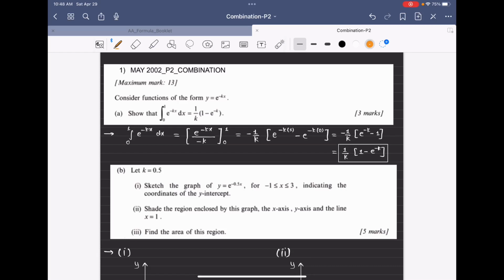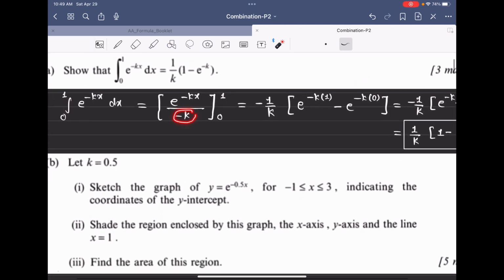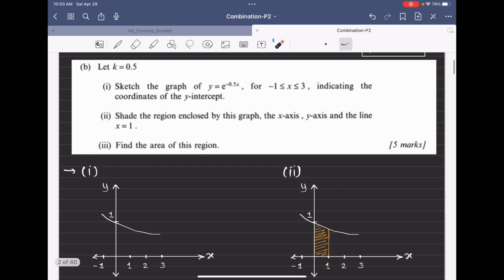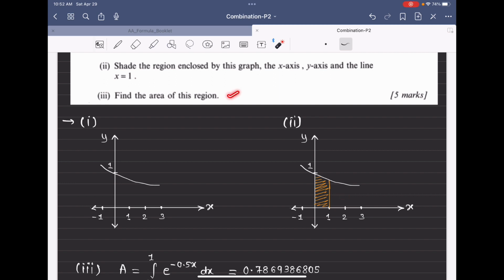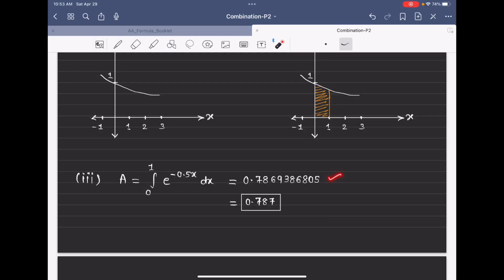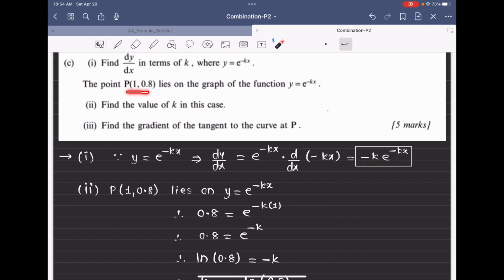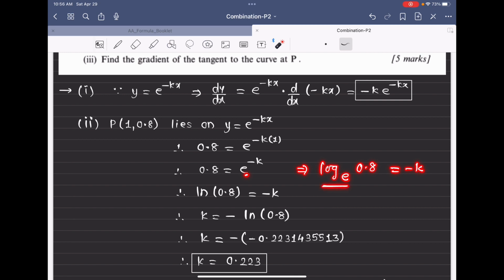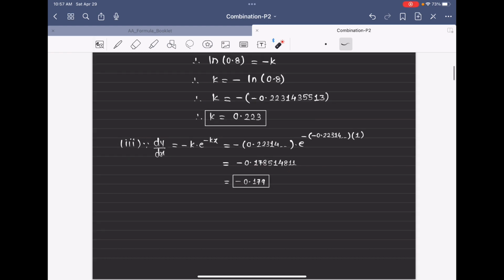May 2002 Combination P2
This May 2002 combination problem covers the topics like Definite Integration, Area Under the curve and Derivatives.